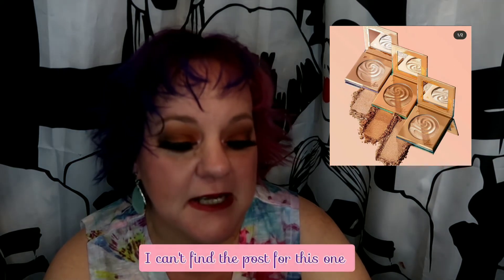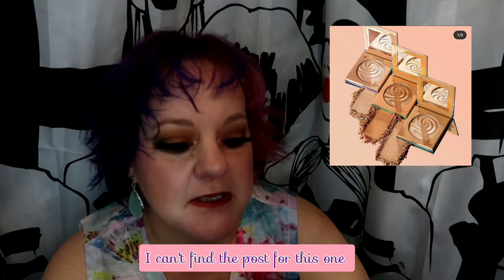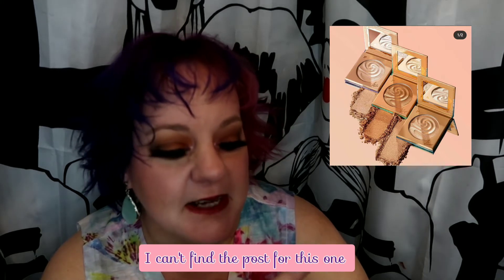Yea or Nah!!! #2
Most of the stuff we talk about!!!

ColourPop Hocus Pocus 2 Spider Face Stamp $9.00

ColourPop Hocus Pocus 2 I Shall Always Be With You Mirror $11.00

ColourPop Hocus Pocus 2 Witching Hour $22.00

ColourPop Hocus Pocus 2 Coven Crew Collection $90.00

MORPHE X SOUR PATCH KIDS SOUR THEN SWEET $22.00

Merida Disney Princess Signature Compact and Lipstick Set $125.00

Too Faced Forbidden Fruitcake Mini $27.00